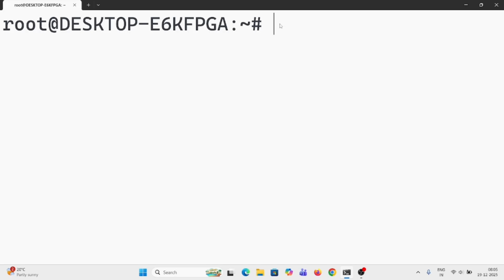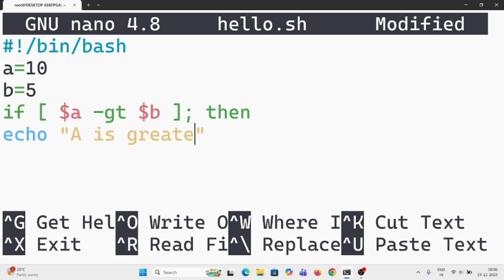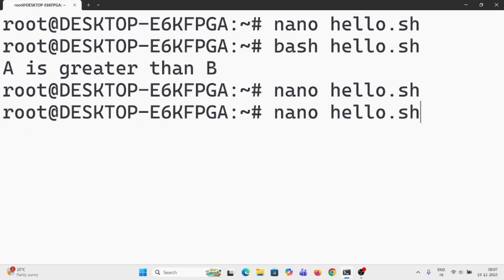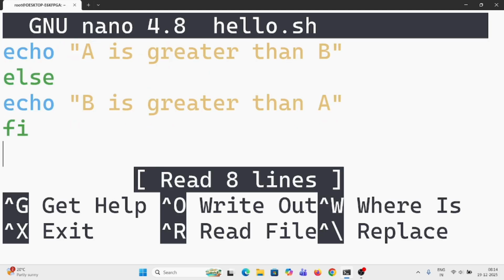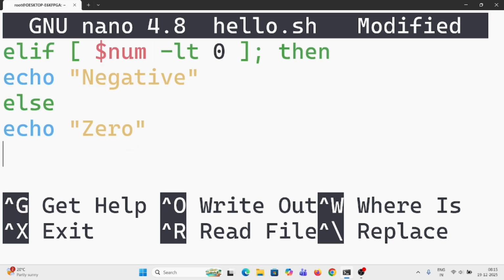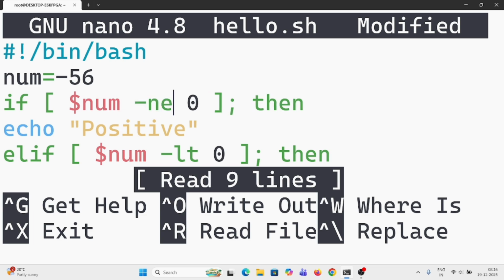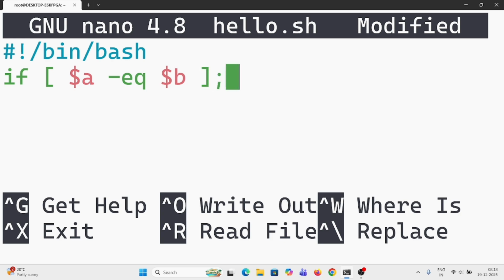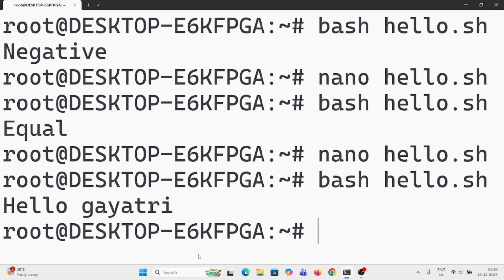Conditional Statements in Shell Scripting | if, if-else, if-elif-else | Numeric & String Operators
In this video, you’ll learn how conditional statements work in Shell (Bash) scripting.
Conditional statements help scripts make decisions based on conditions.

We cover:

if statement

This tutorial is designed for beginners, Linux learners, and students starting with Bash scripting.

📌 Topics Covered:

What are conditional statements in shell scripting?

Syntax of if, if else, if elif else

Numeric comparison operators (-eq, -ne, -gt, -lt, -le, -ge)

String comparison operators (=, !=, -z, -n)

Examples using numbers and strings